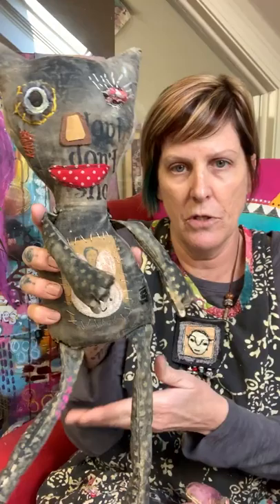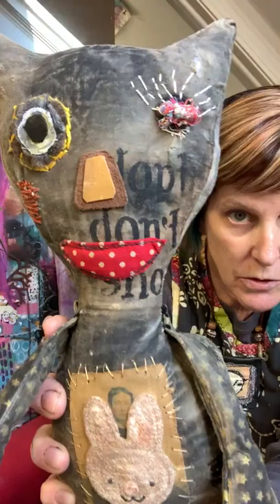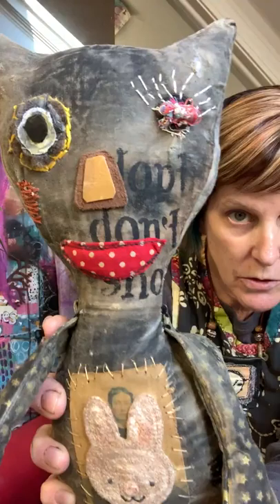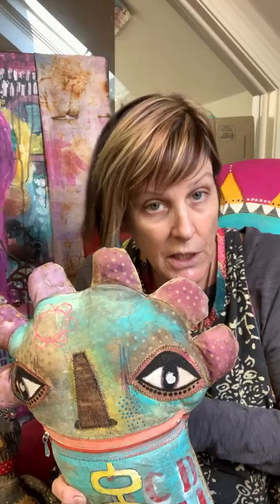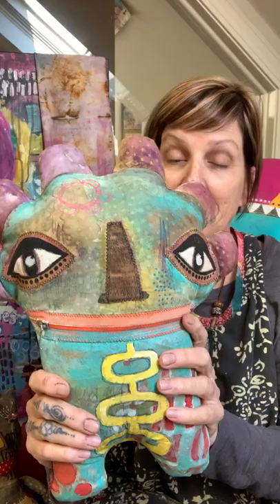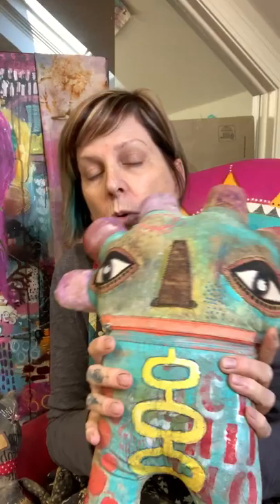Mixed media prim doll class visual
for my upcoming class in AUS Aug 2020